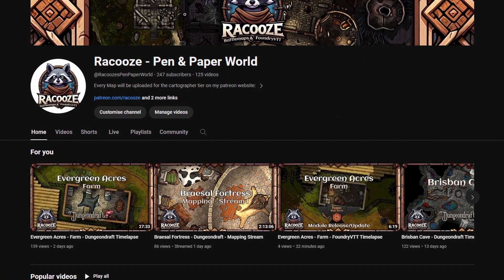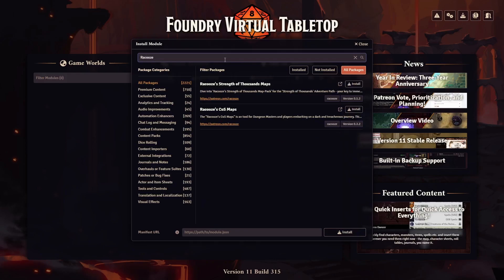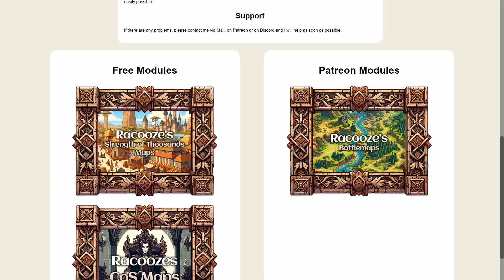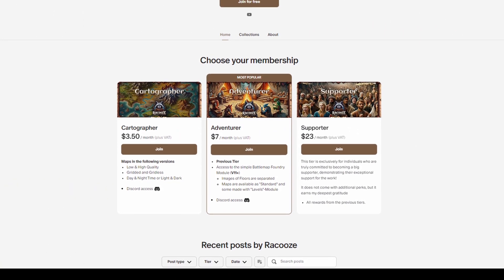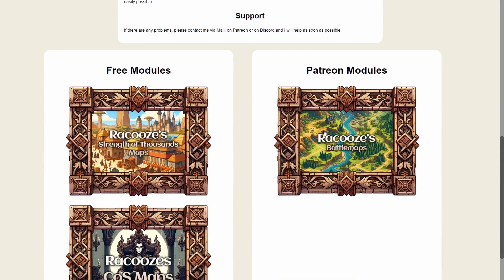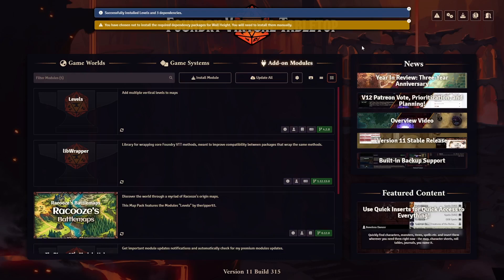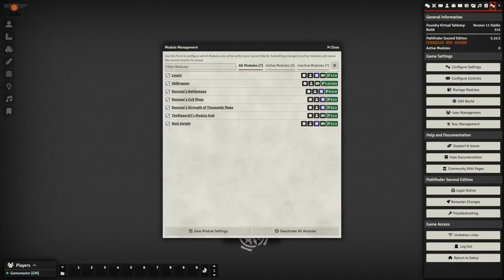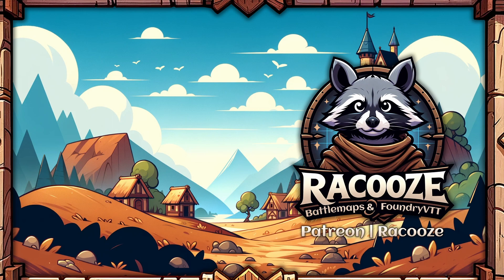Tutorial - Install Racooze's FoundryVTT Modules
Because of my accent and Noise gate, if you don't understand something, please activate subtitles.
Learn how to install and activate Racooze's FoundryVTT Modules with this easy-to-follow tutorial. 🎮📚 FoundryVTT ModuleTutorial Tabletop Gaming
SONGLIST
00:00 Introduction
00:26 Installing Free Module via FoundryVTT
01:13 Installing Free Module Via Module URL
02:27 Installing Patreon Module Via Module URL
04:13 Activate Modules In FoundryVTT